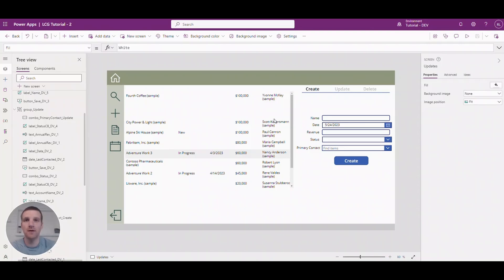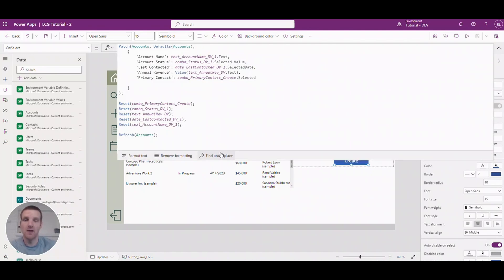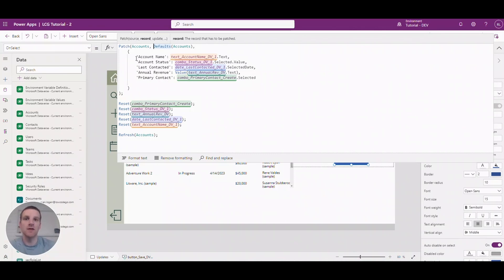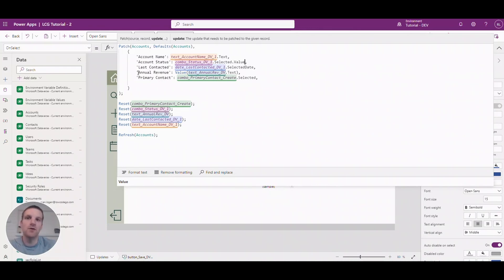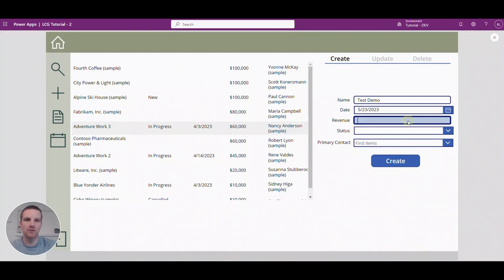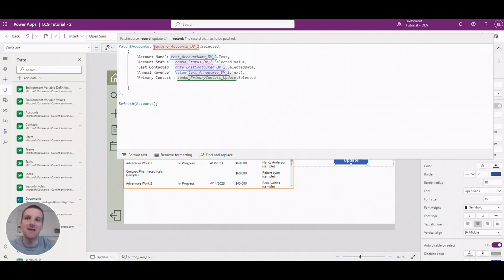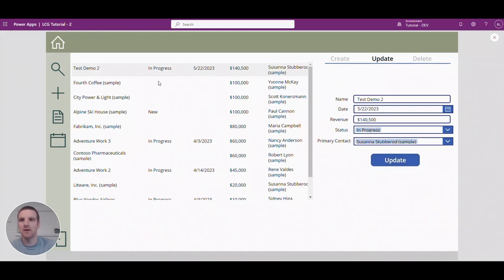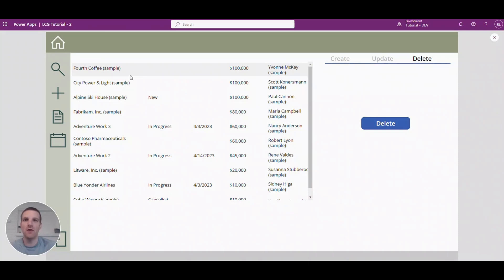Power Apps - Create, Update, and Delete Dataverse Records from Canvas Apps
In this video, I will walk through the basic steps on how to create, update, and delete Dataverse records from Canvas Apps.